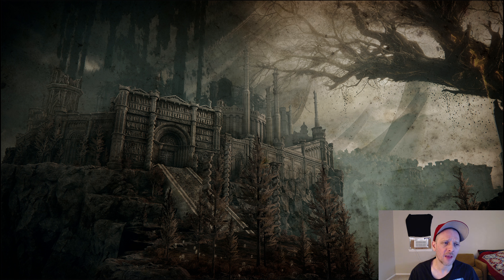Elden Ring - Newest Cheat Engine Table v1.10.1 - PC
Elden Ring - PC
Newest Cheat Engine Table v1.10.1

App Ver. 1.12.3
Calibrations Ver. 1.12.4

Bathed In Brena (bathedinbrena)

Playstation OnlineID -
BathedInBrena

Ps5 Digital Version
Ps4 Elden Ring Version